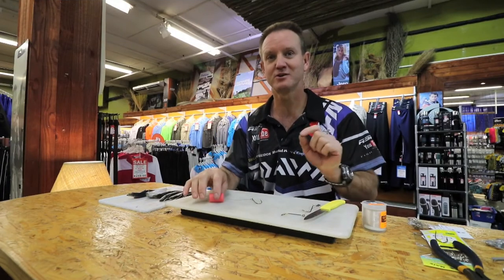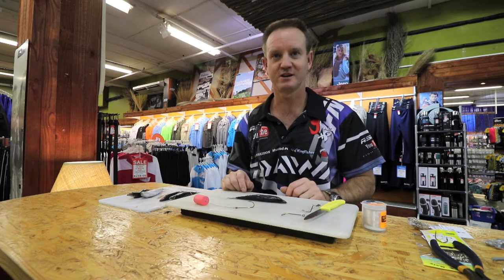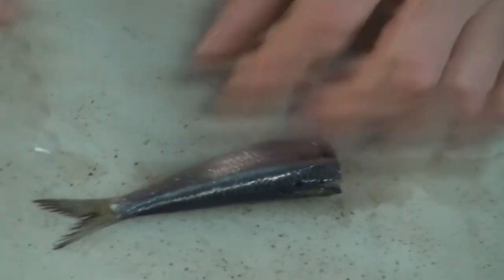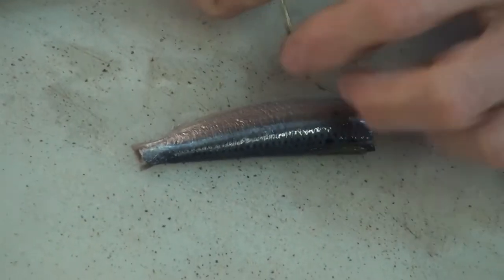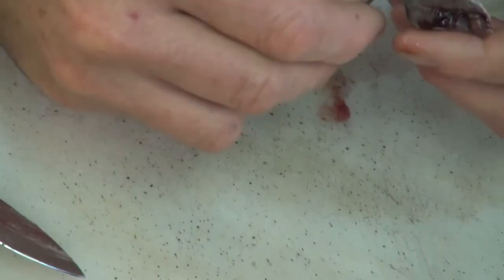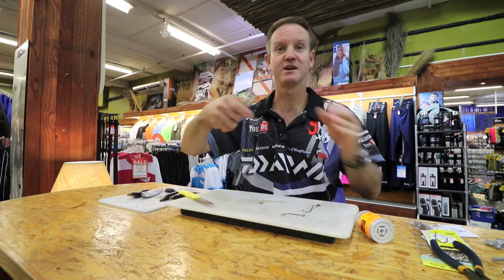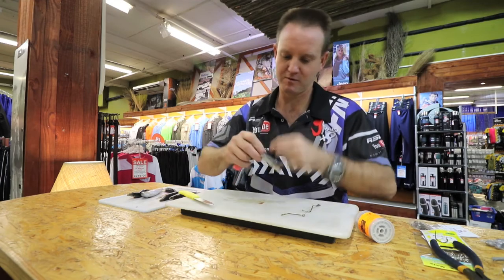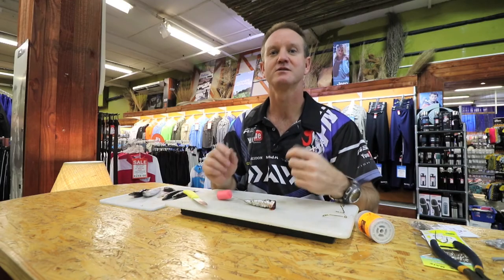BAITS - Basic Sardine Bait for Shad